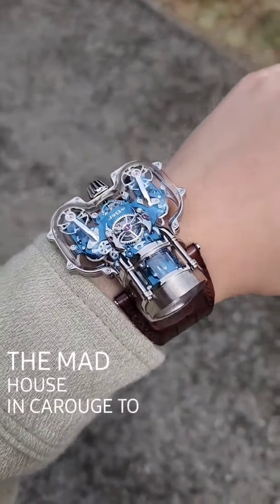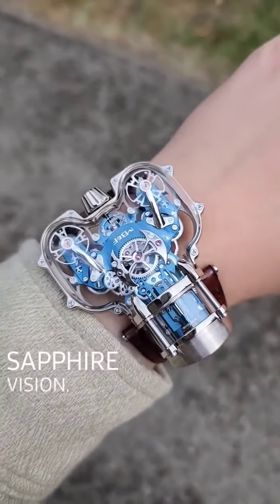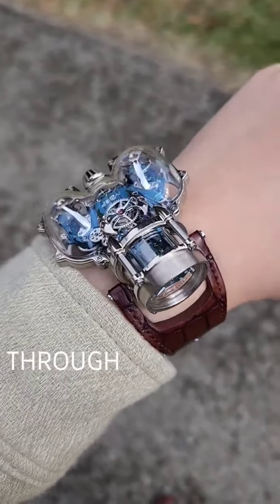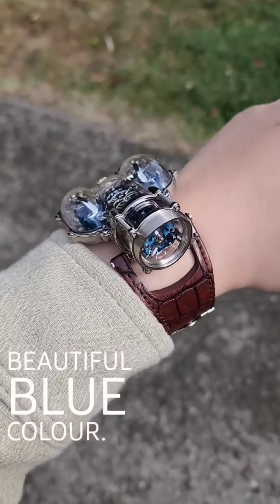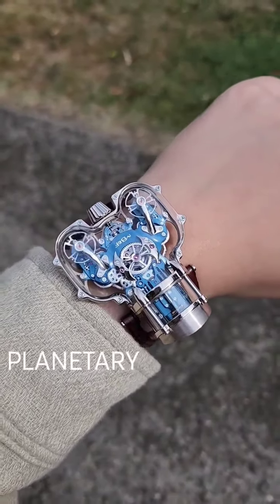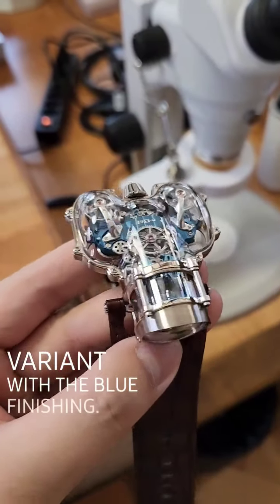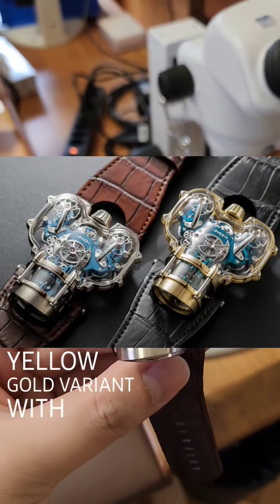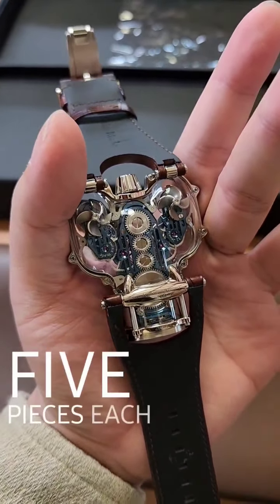First Look: MB&F Horological Machine N°9 “Sapphire Vision”.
First Look: @mbandf latest novelties ahead of Geneva Watch Days 2023, the Horological Machine N°9 “Sapphire Vision”.

We visited the MAD House in Carouge to get up close and personal on the new HM9-SV editions, featuring the HM9 engine in blue (this time in a white gold frame) and a debut in green.